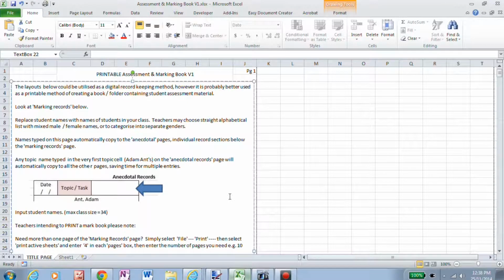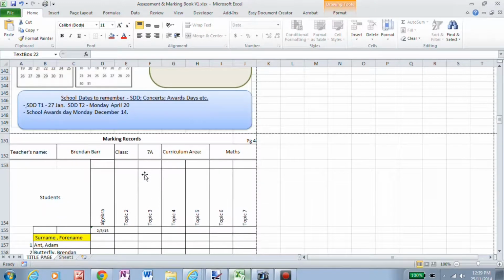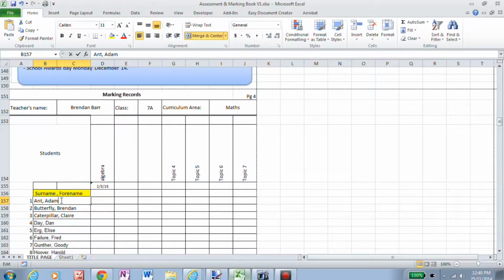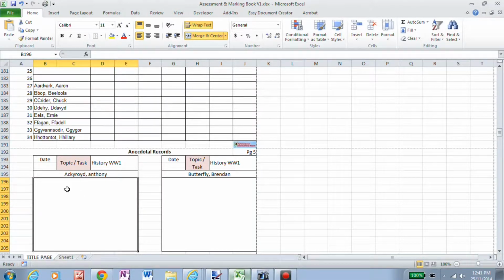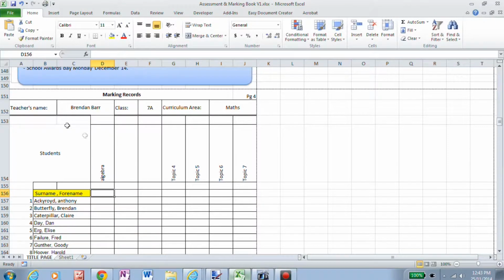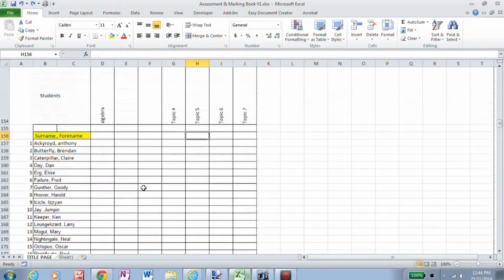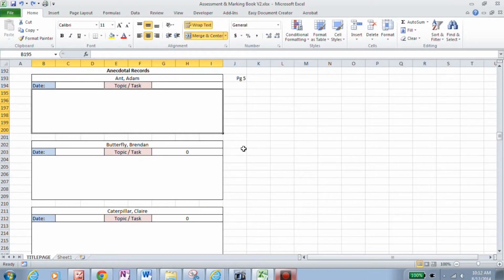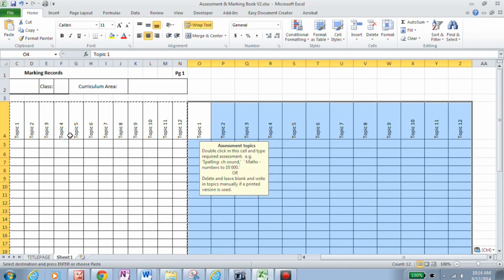Assessment & Recording Mark Book 2015